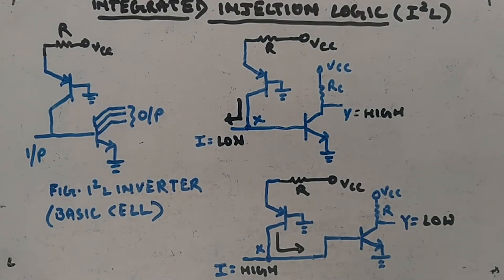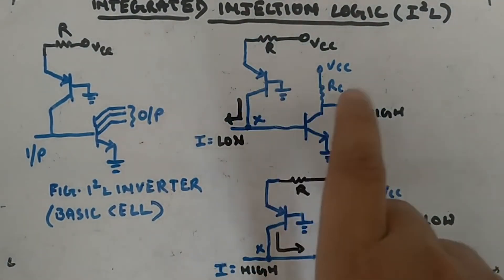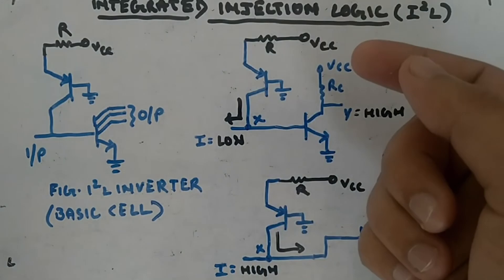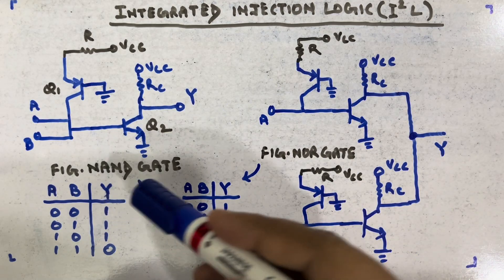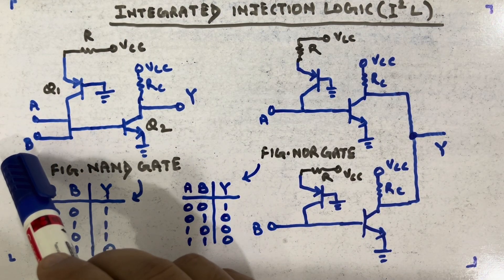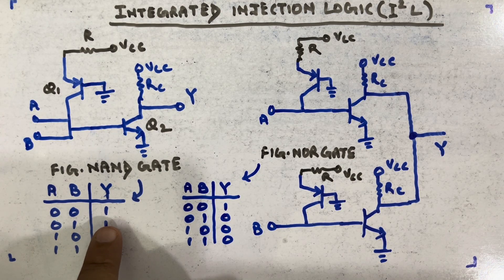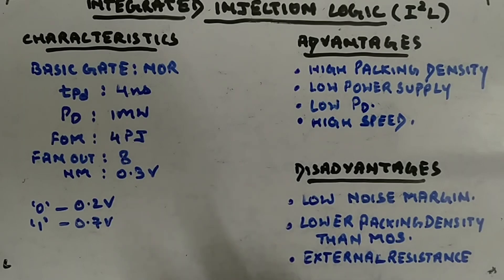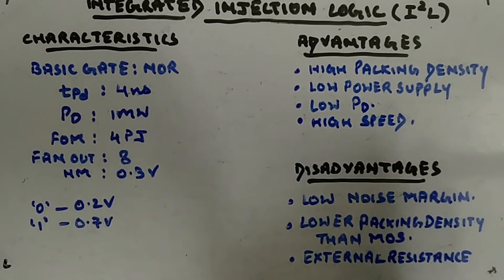Integrated Injection Logic - Digital Circuits and Logic Design